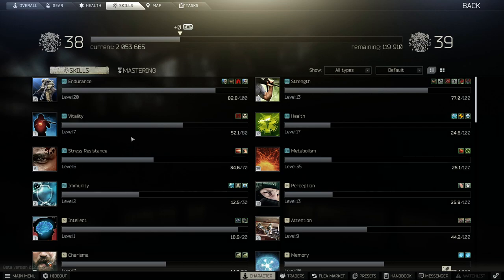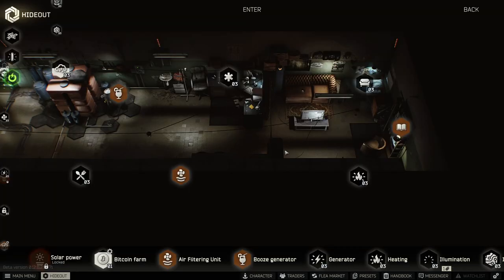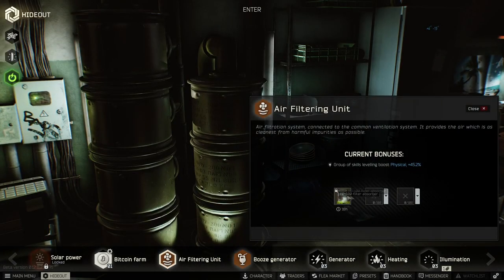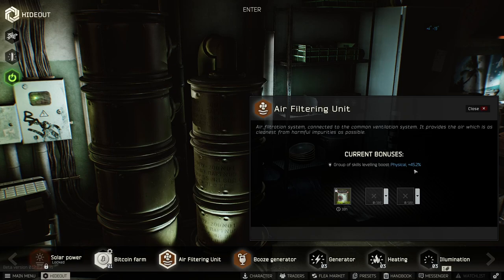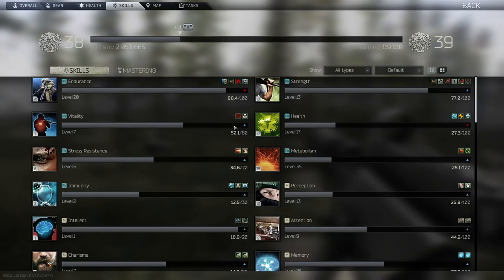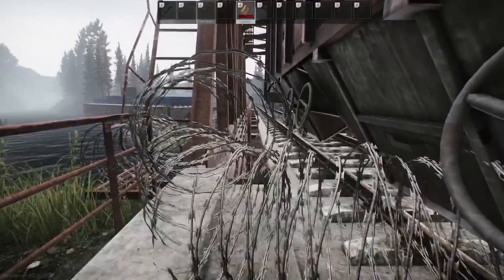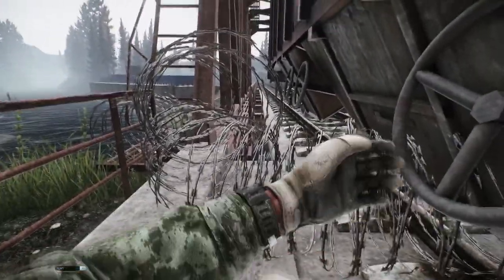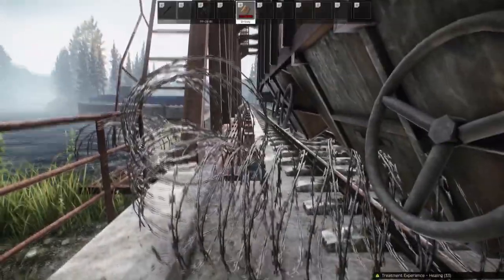HOW TO GET MAX VITALITY SKILL LEVEL FAST - ESCAPE FROM TARKOV EFT - BEST EASY LEVELING METHOD 12.11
1. FIND UFH RFID FIXED READER AND VPX FLASH STORAGE MODULE IN RAID - EFT - MECHANIC TASK IMPORT - 12.11
2. ELIMINATE SHTURMAN AND LOOT HIS KEY - EFT - JAEGER TASK HUNTSMAN PATH - WOODS KEEPER - 12.11
3. ALL INTERCHANGE HIDDEN STASHES BUT FAST - ESCAPE FROM TARKOV JAGER CACHES ALL LOOT LOCATIONS EFT
4. HOW TO COMPLETE MECHANICS GUNSMITH PART 15 MODIFY A M1A - EFT ESCAPE FROM TARKOV - 12.11
5. HOW TO FIX MENU LAGGING FREEZING STUTTERING AND SLOW LOADING  EFT ESCAPE FROM TARKOV LAG FIX 12.11
6. HOW TO COMPLETE MECHANICS GUNSMITH PART 7 MODIFY A REMINGTON MODLE 870 - ESCAPE FROM TARKOV 12.11
7. FIND 7 TANKS ON RESERVE AND MARK 5 - ESCPAE FROM TARKOV EFT - PEACEKEEPER TASK REVISION - 12.11
8. MARKING 3 TANKS ON SHORELINE - EFT ESCAPE FROM TARKOV - PEACEKEEPER QUEST TASK SCRAP METAL - 12.11
9. MARK UN TRUKS FIND MRE RATIONS KILL SCAVS IN UN ARMOR + HELMET - PEACEKEEPER HUMANITARIAN SUPPLIES
10. HOW TO COMPLETE MECHANICS GUNSMITH PART 16 MODIFY A M4A1 - EFT ESCAPE FROM TARKOV - 12.11
11. FIND THE GENERATORS AT THE HEALTH RESORT ON SHORELINE - EFT - PEACEKEEPER TASK SPA TOUR PART 4 12.11
12. MARK THE HELICOPTER AND SAFE ROAD ON SHORELINE - EFT - PEACEKEEPER TASK SPA TOUR PART 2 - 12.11
13. OBTAIN THE KEY TO THE SANATORIUM - EFT ESCAPE FROM TARKOV - PEACEKEEPER TASK SPA TOUR PART 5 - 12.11
14. HOW TO COMPLETE PEACEKEEPERS TASK CARGO X PART 1 - EFT ESCAPE FROM TARKOV - SHORELINE 12.11
15. HOW TO GET MAX VITALITY SKILL LEVEL FAST - ESCAPE FROM TARKOV EFT - BEST EASY LEVELING METHOD 12.11
16. MARK RITUAL SPOTS ON WOODS CUSTOMS AND SHORELINE - EFT - PEACEKEEPER TASK THE CULT PART 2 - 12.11
17. CHEMICAL PART 4 OUT OF CURIOSIRT AND BIG CUSTOMER TASK - SKIER THERAPIST PRAPOR - EFT - 12.11
18. OBTAIN THE T-90M PACKAGE ON RESERVE - EFT - PEACEKEEPER TASK CLASSIFIED TECHNOLOGIES - 12.11
19. HOW TO GET MAX SCAV KARMA FAST IN ESCPAE FROM TARKOV EFT - INCREASE FENCE REP QUICKLY - 12.11.2
20. HOW TO STASH THE FALSE FLASH DRIVE ROLER AND SV-98 ON CUSTOMS - EFT - SKIER TASK BULLSHIT - 12.11
21. FIND IN RAID LEDX AND OPHTHALMOSCOPE - EFT ESCAPE FROM TARKOV - THERAPIST TASK PRIVATE CLINIC 12.11
22. FIND THE MISSING INFORMATION ON SHORELINE - EFT - PEACEKEEPER TASK THE CULT PART 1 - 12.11
23. FIND ANTIQUE TEAPOTS AND VASES FOUND IN RAID - EFT - RAGMA LIVING HIGH IS NOT A CRIME PART 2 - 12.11
24. ELIMINATE SANIRAR ON SHORELINE - EFT ESCAPE FROM TARKOV - JAEGER TASK HUNTSMAN PATH - SADIST - 12.11
25. HOW TO COMPLETE MECHANICS GUNSMITH PART 10 MODIFY AN AK-105 - EFT ESCAPE FROM TARKOV - 12.11